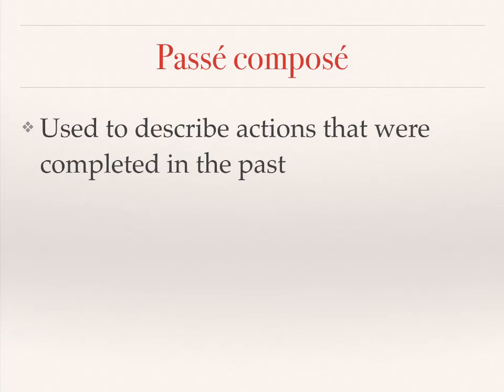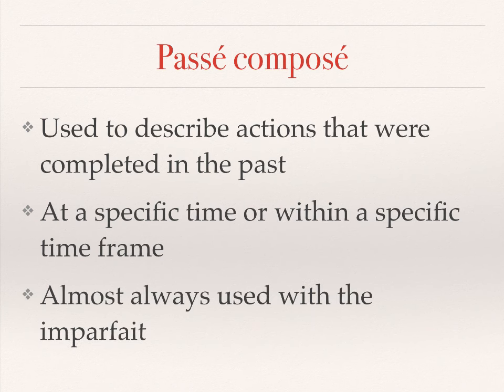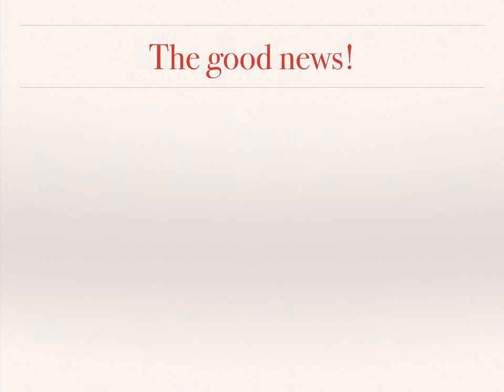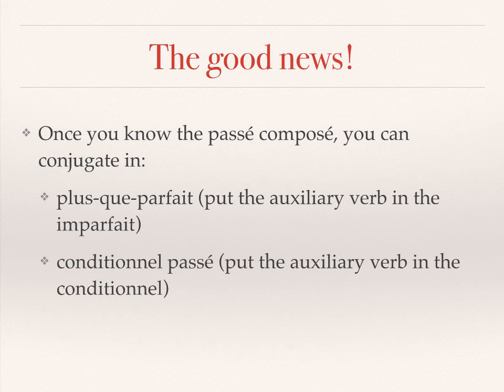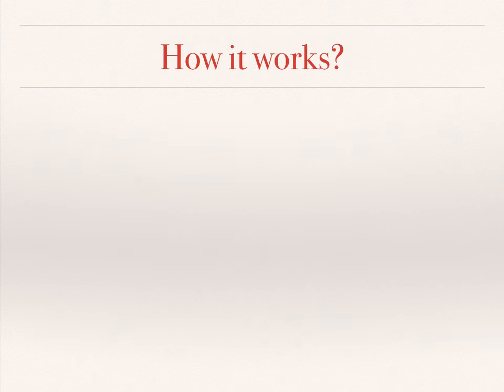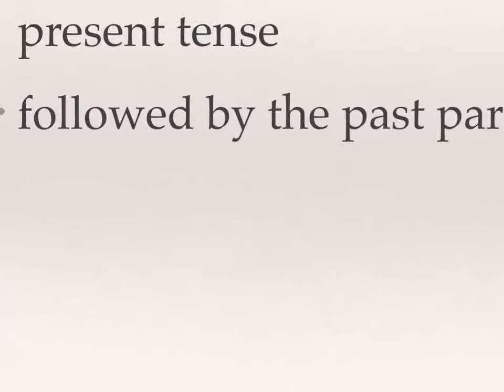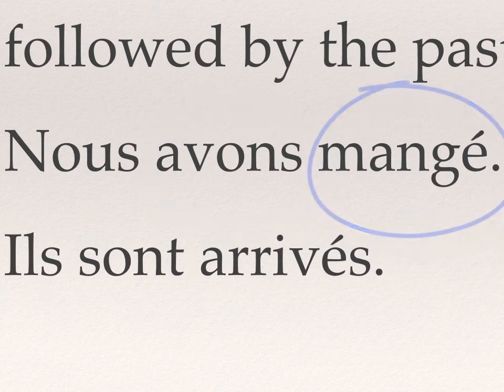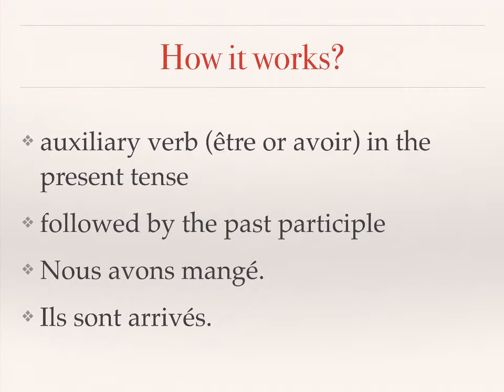passé composé introduction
An introduction to the passé composé, a very frequently used past tense in French. It i essential to learn how to conjugate in this tense but also to understand when to use the passé composé or the imparfait as both tenses are usually used simultaneously to talk about past events.